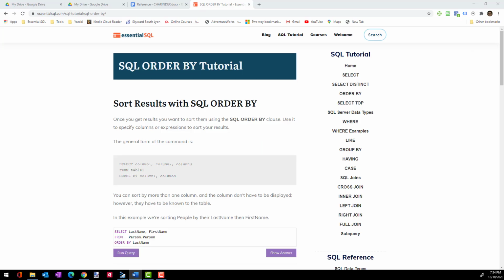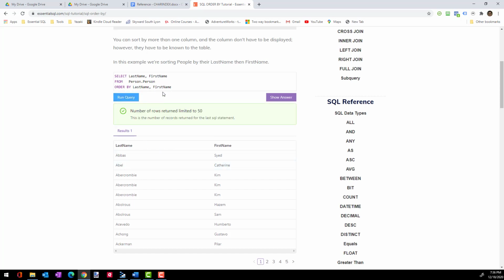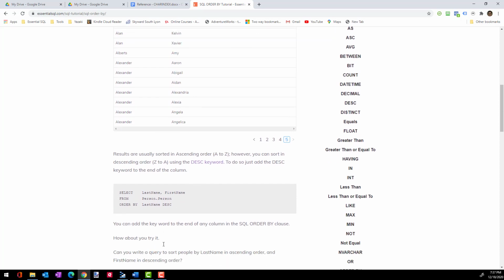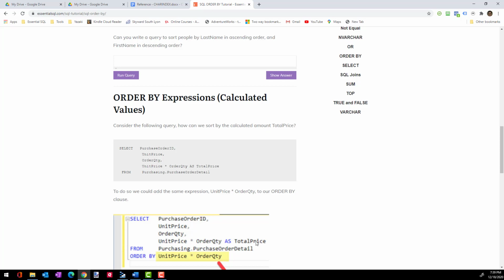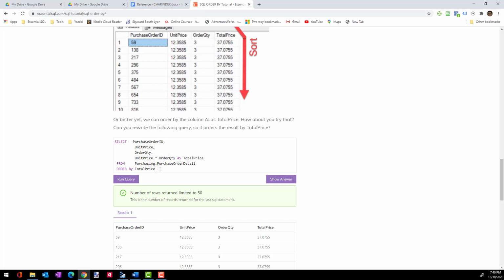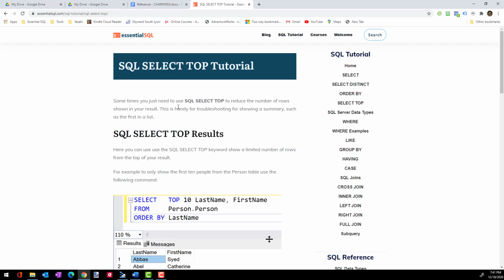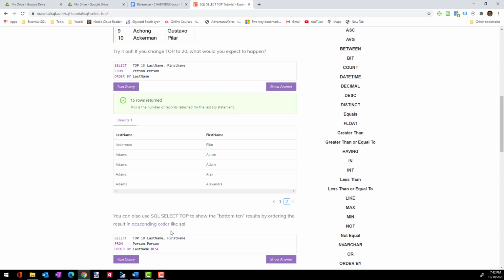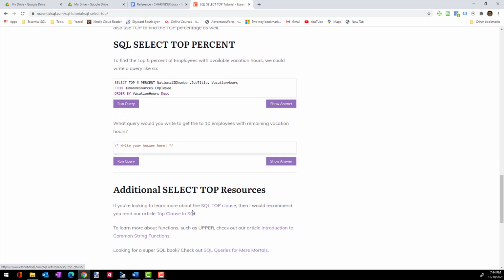Sorting Your Results - Essential SQL Challenge – Interactive Tutorial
Now that you’ve got the SELECT command under your belt and can query some data from a table, let’s see how we can sort it.  In today’s lesson, we’ll learn about the ORDER BY and TOP commands.   We’ll learn to:
• Sort data by columns in ascending and descending order.
• Sort Data by calculated values
• Select the top results within a query

Feel free to follow along or, more importantly, practice on your own using these links to the lessons found in the resources below.